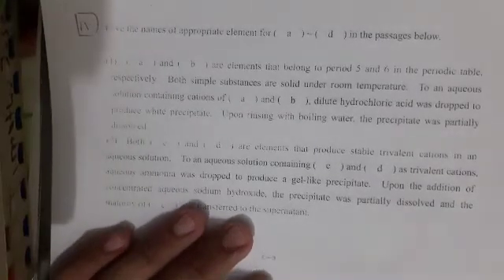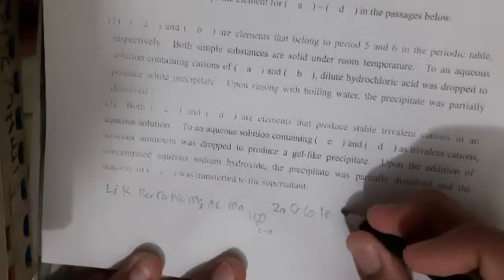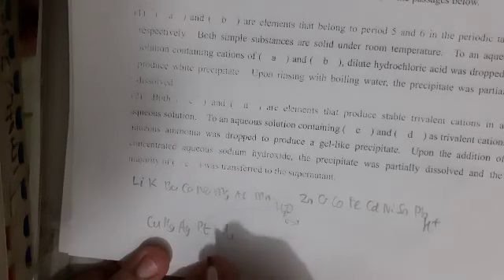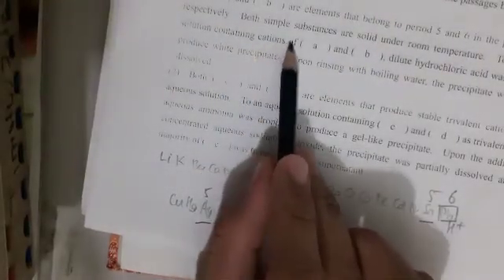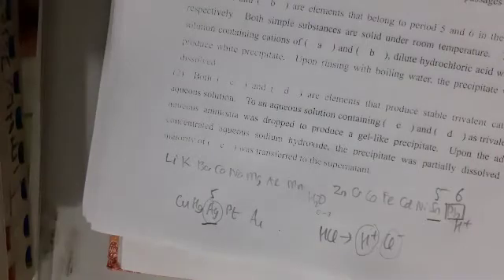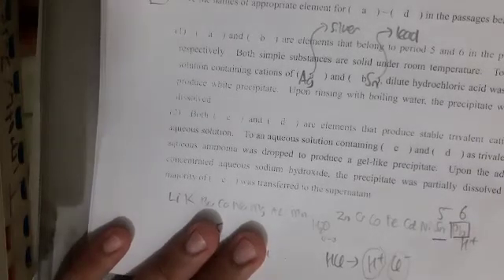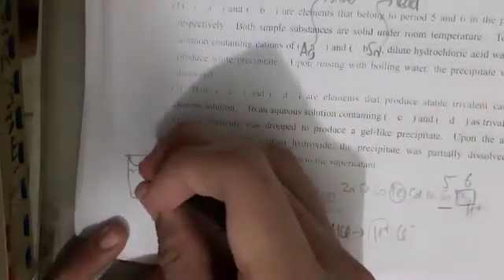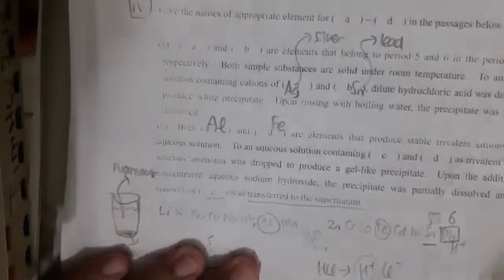MONBUKAGAKUSHO 2015 CHEMISTRY Part 4 for Undergraduate Students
Stay toon for other solution videos